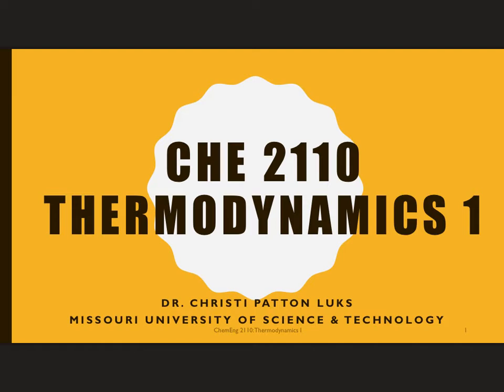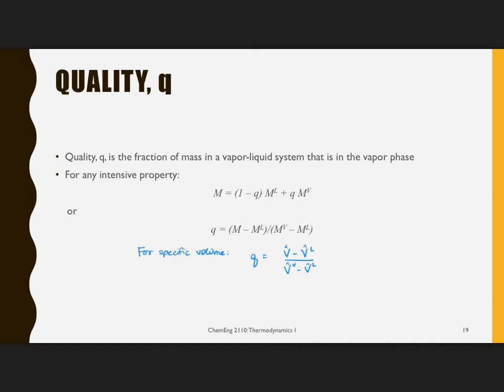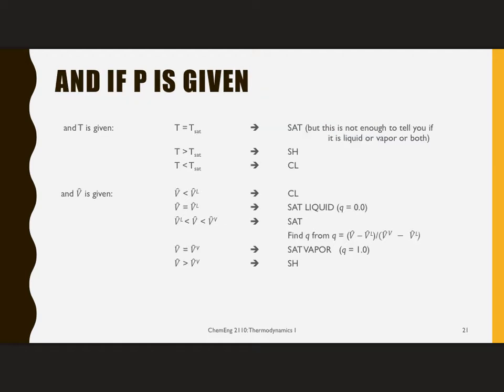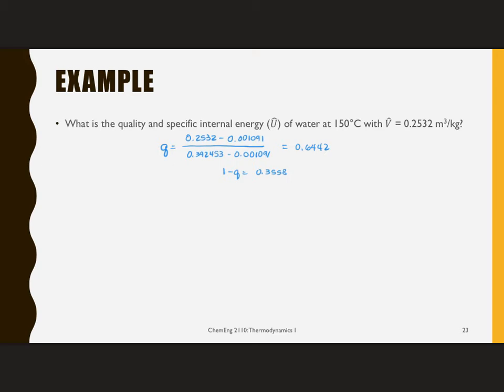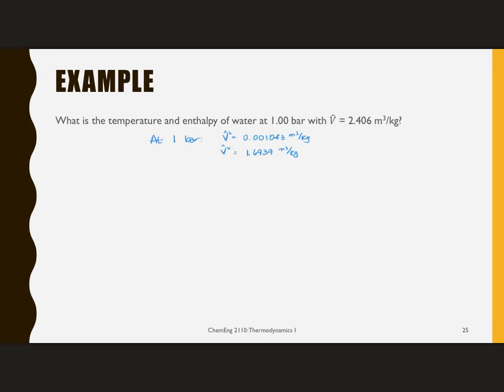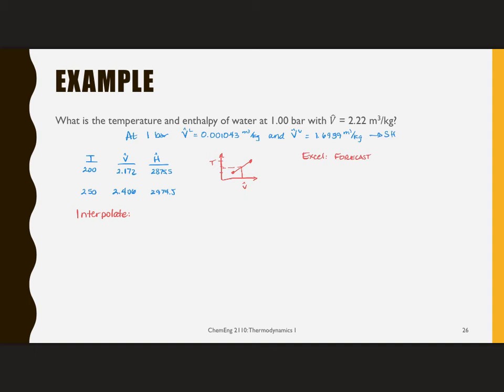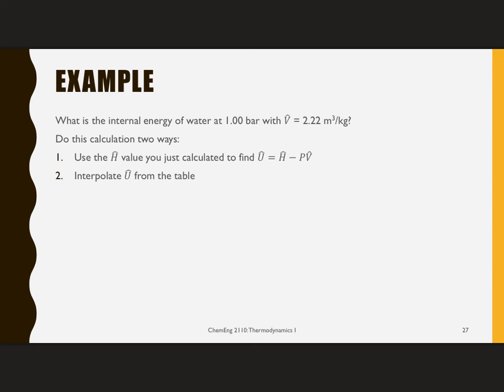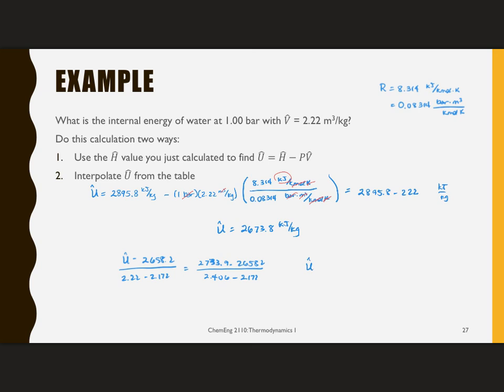ChE 2110 Chapter 2d: Examples with Steam Tables